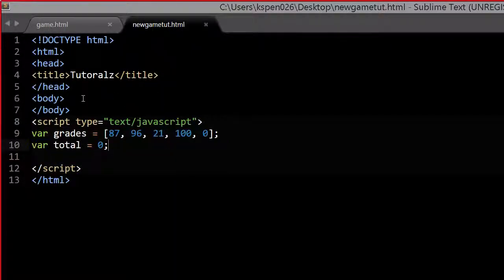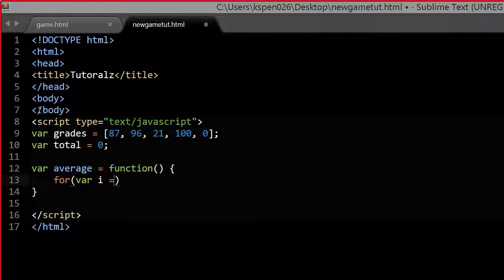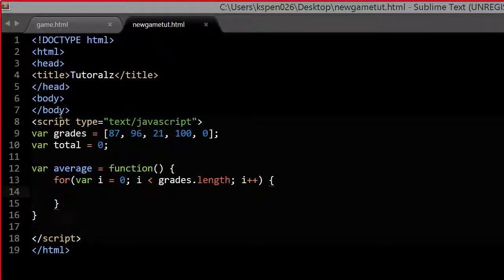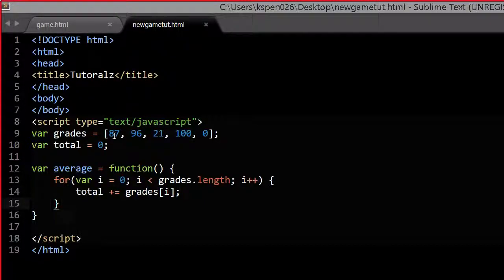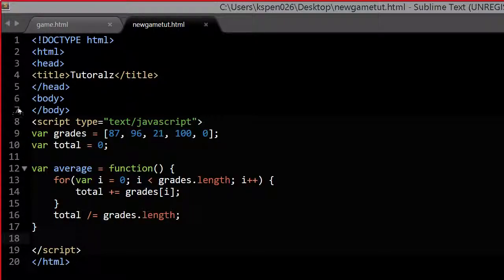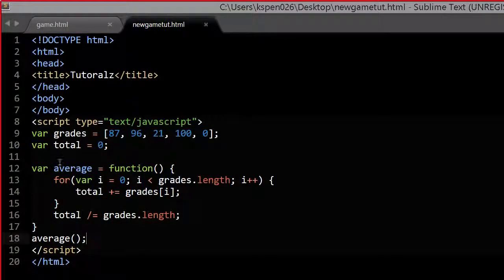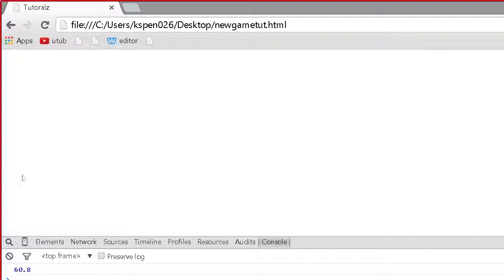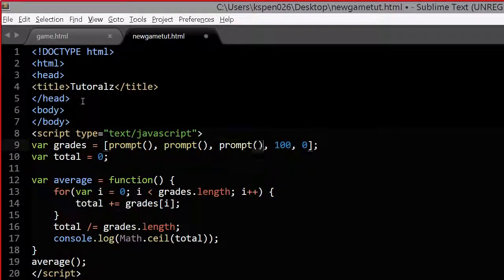GradeBook Thing - Javascript Part 8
In this episode we create a grade book that takes grades, and averages them.